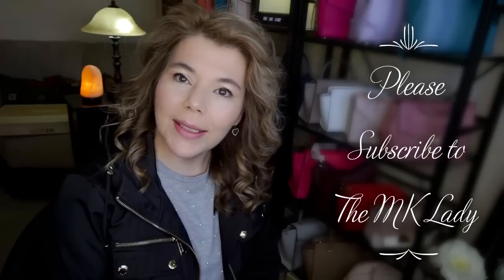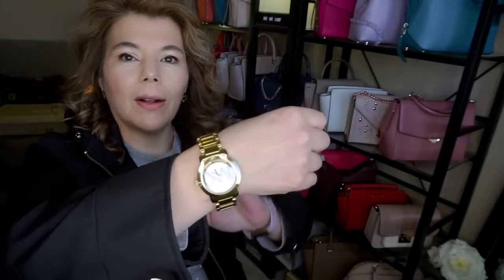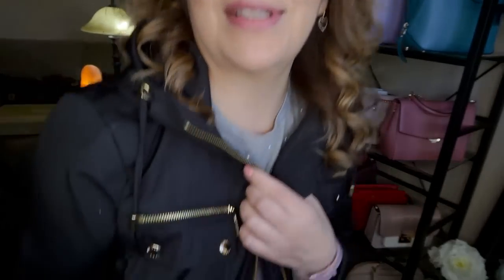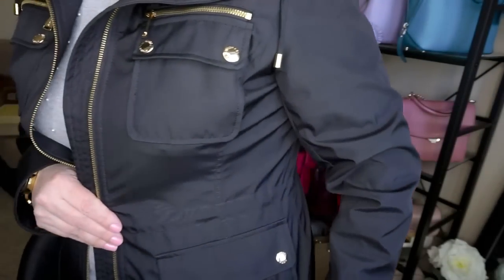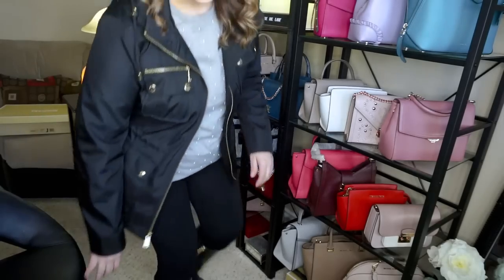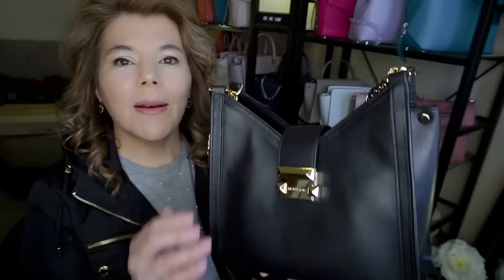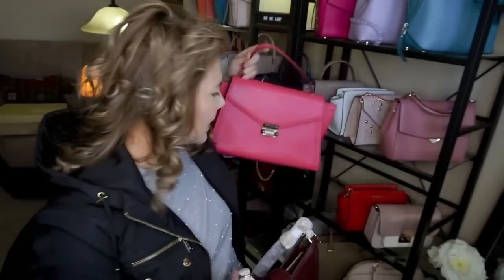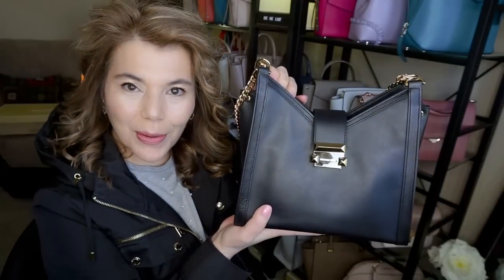Michael Kors Whitney Chain Review & Mod Shots, MK earrings, MK watch, MK Jacket, MK boots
Michael Kors Whitney Chain Review with Mod Shots, MK earrings, MK watch, MK Jacket, MK boots